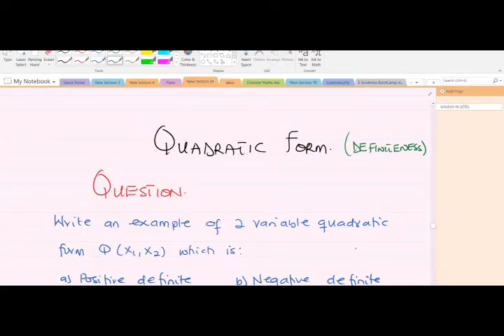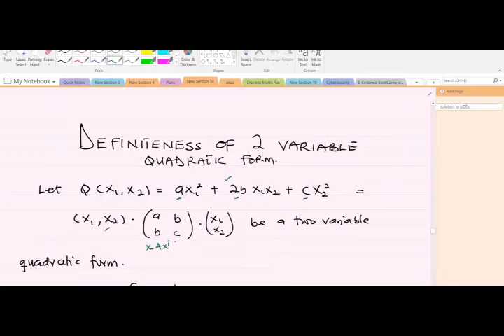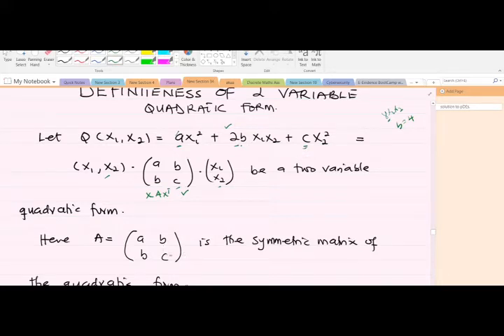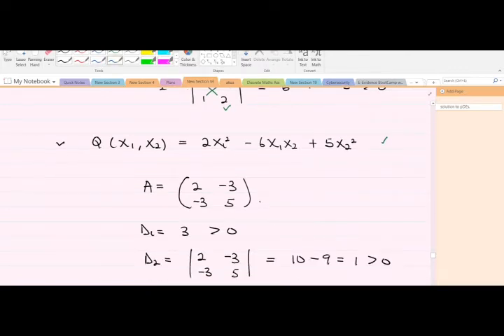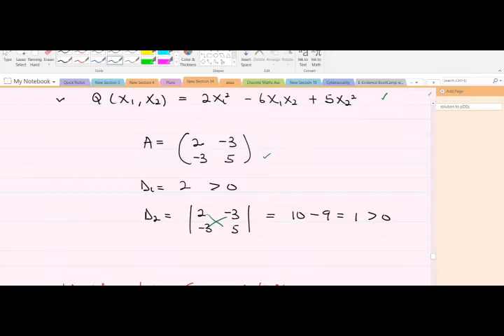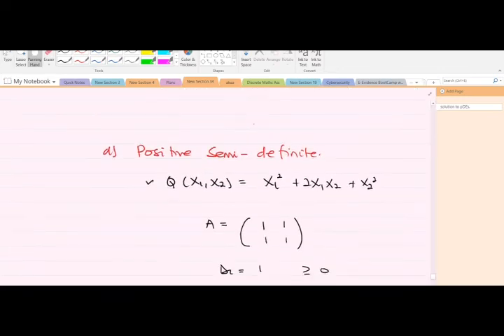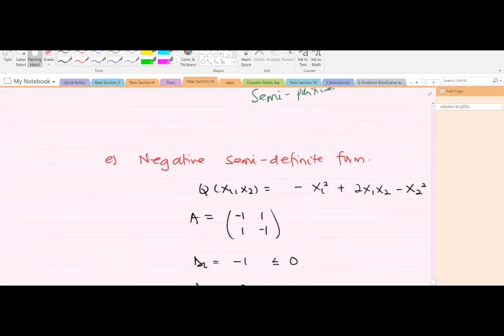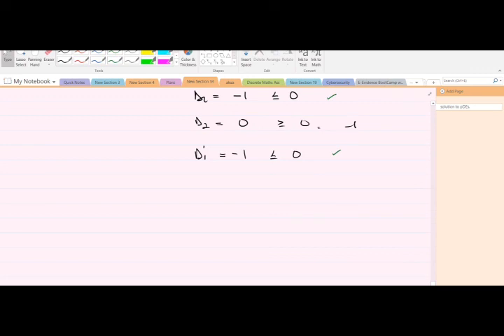Definiteness of Quadratic Form in Linear Algebra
This video explains definiteness of quadratic form in linear algebra.
It helps us to know whether a quadratic form is positive definite, negative definite, indefinite, semi-positive definite and negative semi-definite